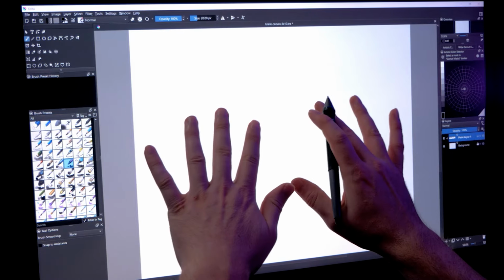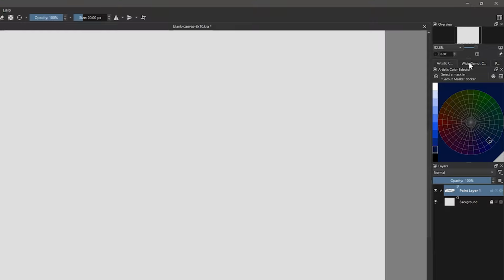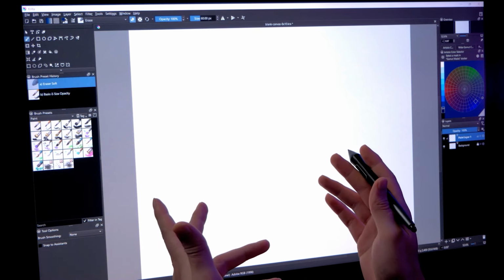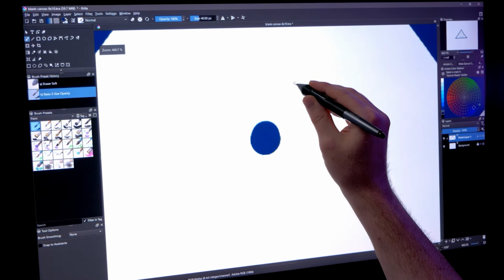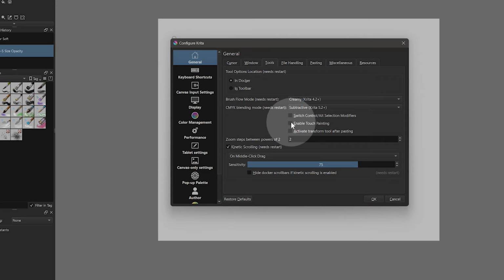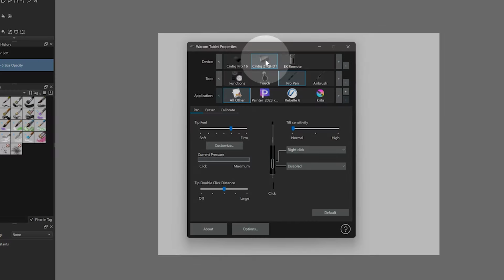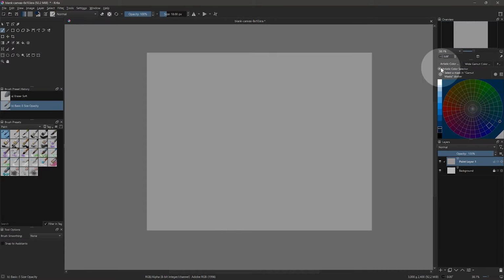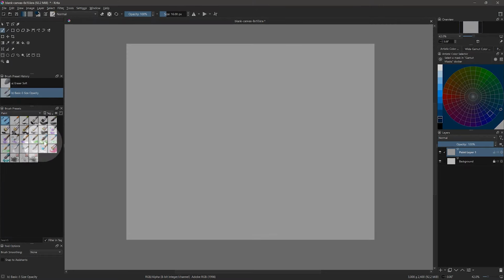How to Use Krita for Digital Art - Navigation (Lesson 2) 🎨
In this course, you'll learn how to use Krita, the free digital art application. I'll teach you the essentials of working with Krita as well as some basic skills for creating digital art and working with a tablet.

Lesson 2 focuses on how to navigate the UI in Krita.

00:00 Navigating the User Interface
00:37 Making Marks with the Brush Tool
02:15 Clearing the Canvas
02:28 Panning Your View of the Canvas
03:40 Zooming In and Out
04:48 Rotating the Canvas
05:29 Navigating with Express Keys
06:53 Panels
07:05 Panel Anatomy
07:59 Lock Panels
08:09 Pop-up Panel
08:24 Hiding the User Interface
08:55 Full Screen Mode
09:18 Outro